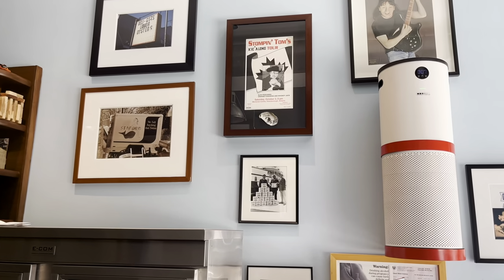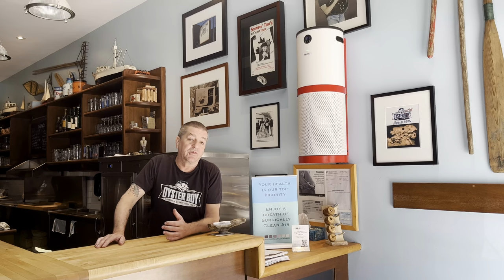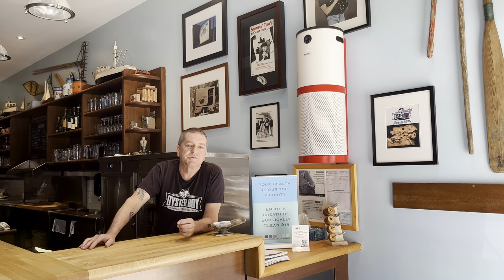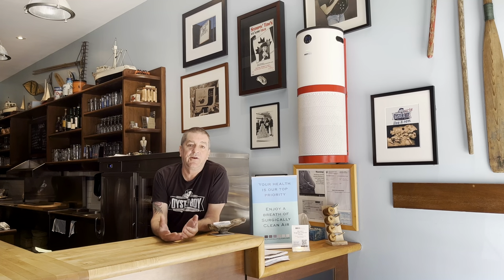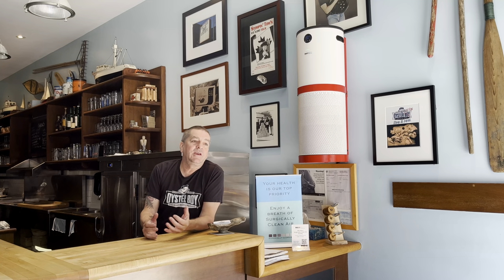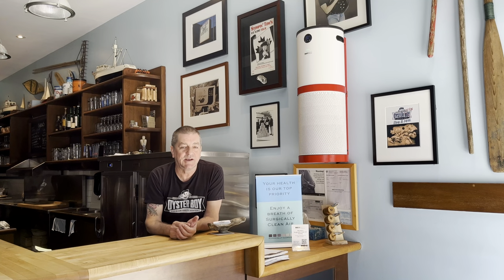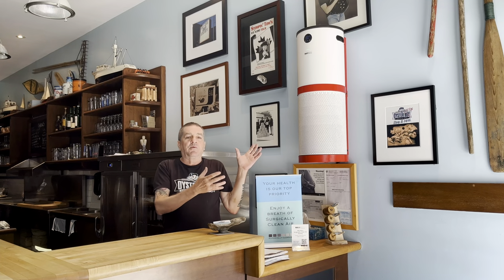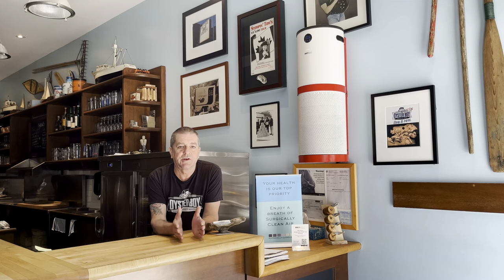Customer Testimonial: Adam from Oyster Boy